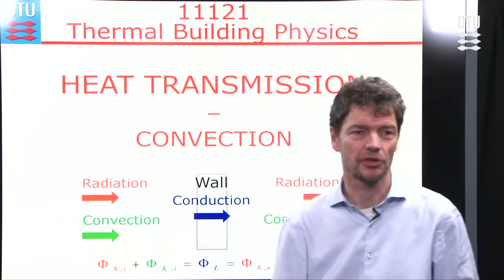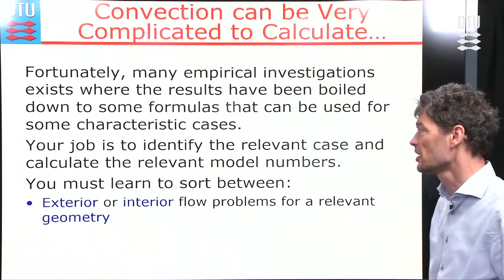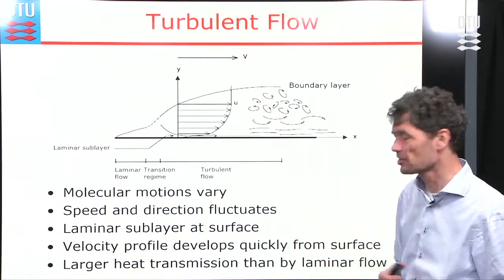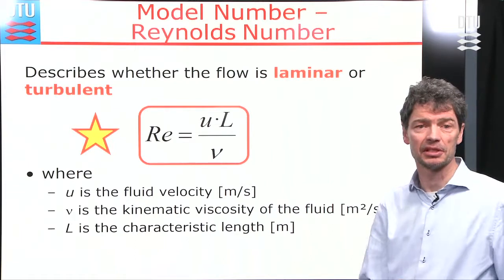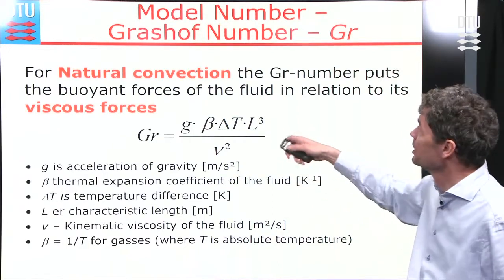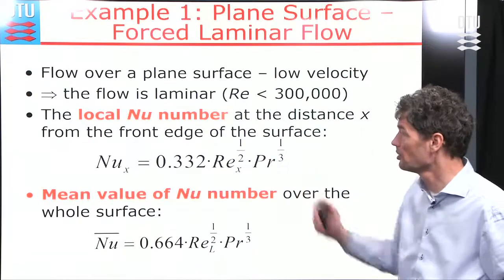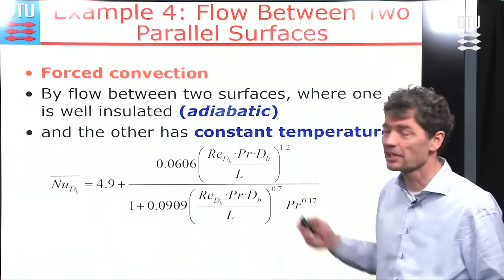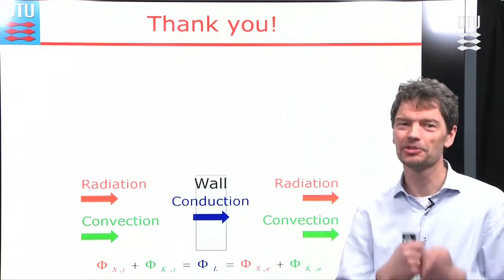Lec 3 | Building Physics - Heat Transmission: Convection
University Lecture: Heat Transmission: Convection

Course nr: 11121
Lecture: 3/13
Language: English